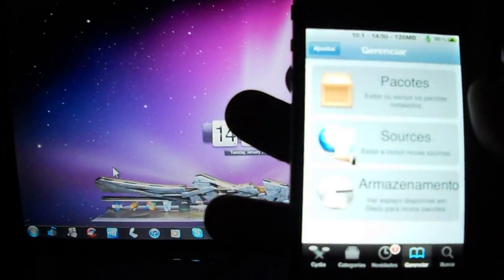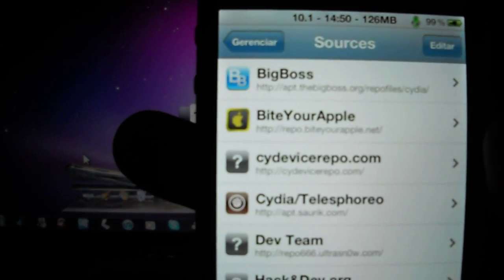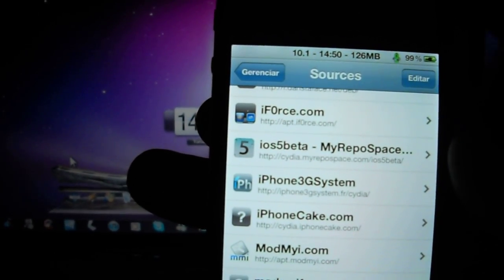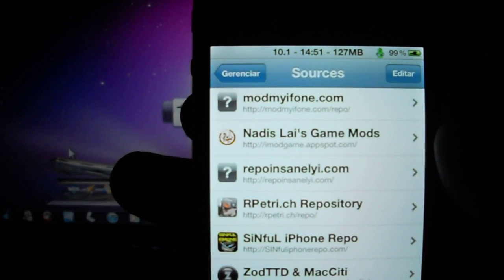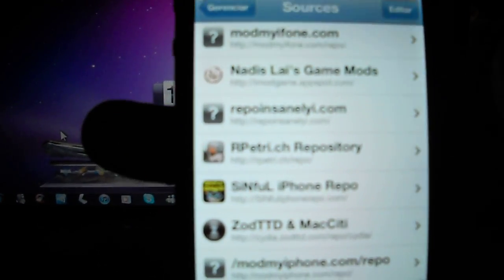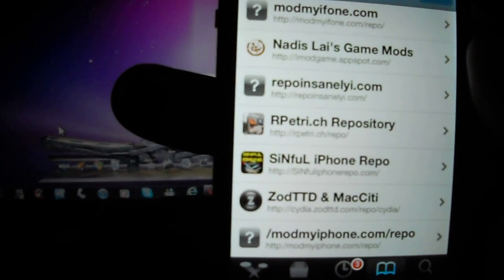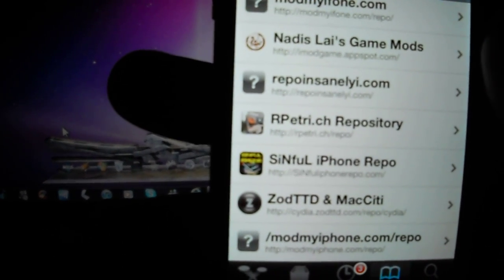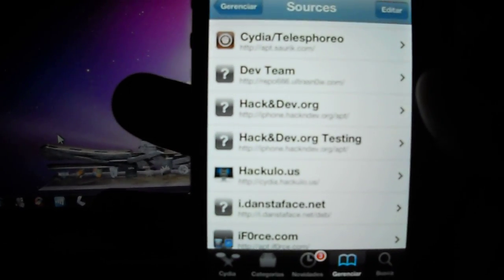cydia -new sources 2012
the new sources for JB version redsnow 0.9.10b1